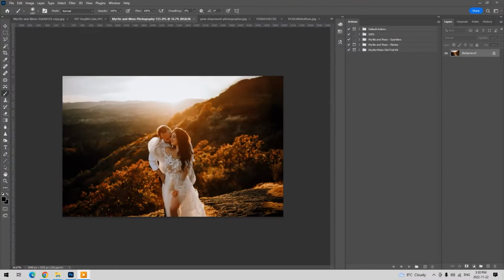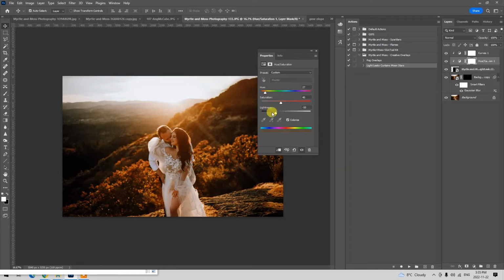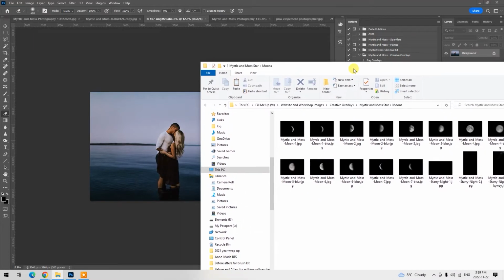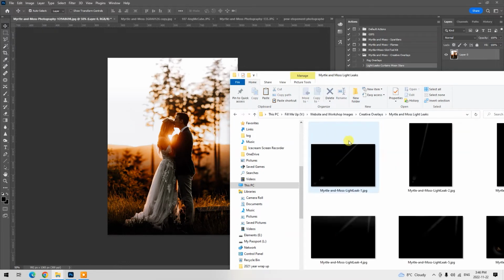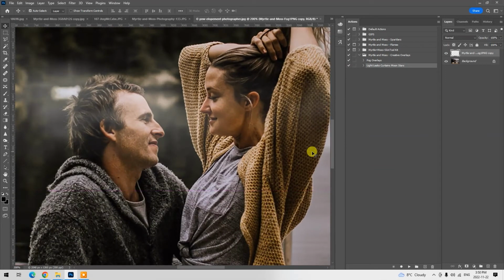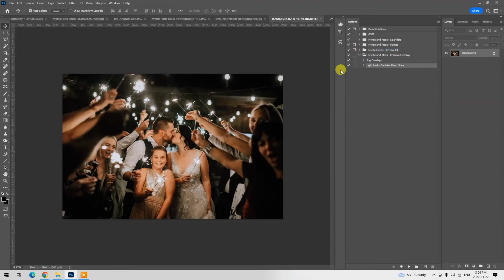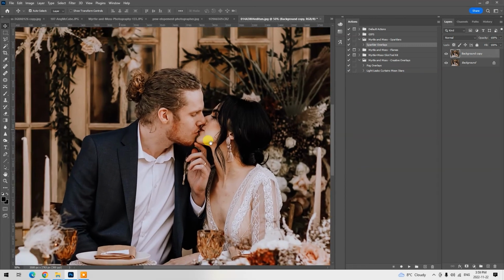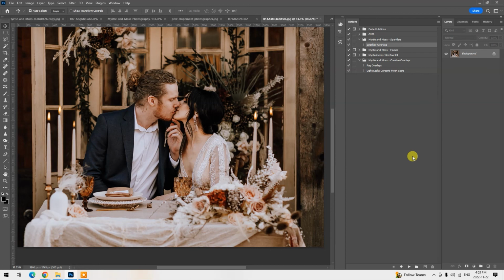Creative Overlay Instructional Video